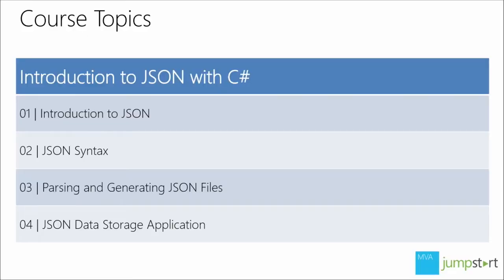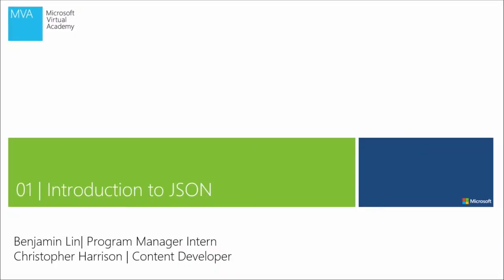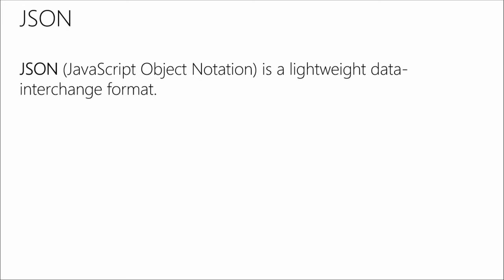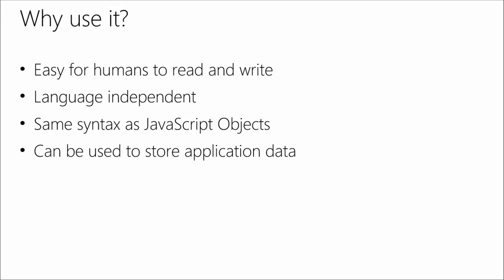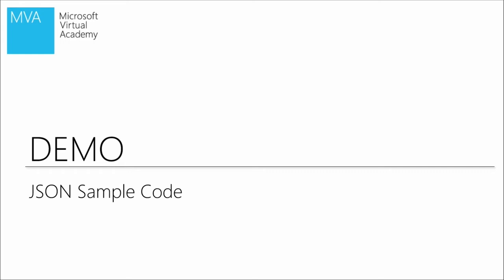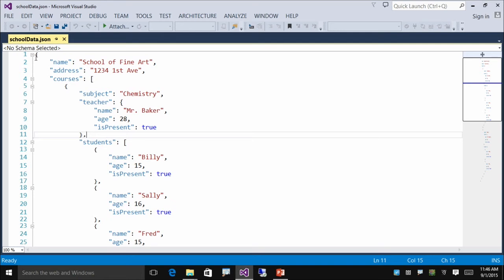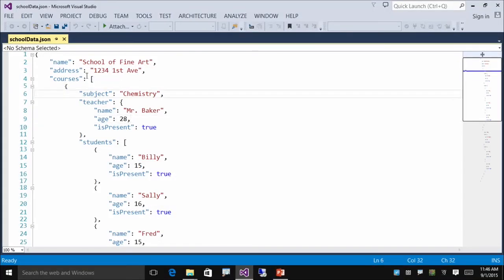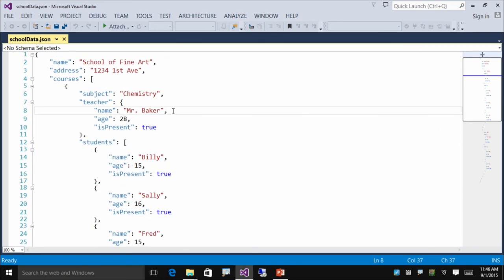Introduction to JSON with C#: 01_ Introduction to JSON with C#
JSON (JavaScript Object Notation) is standard design for human-readable data interchange. JSON works with a tree structure and it looks like  XML. It’s shorter and very easy to use. If you already have experience with XML, you will certainly learn easily.